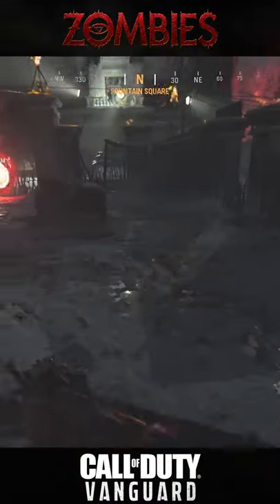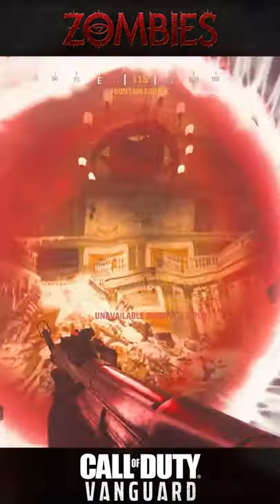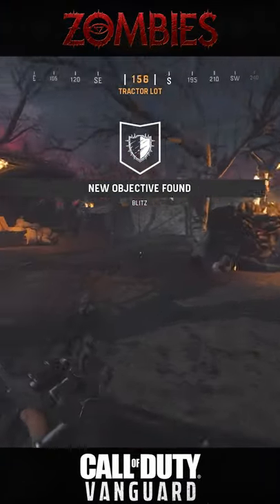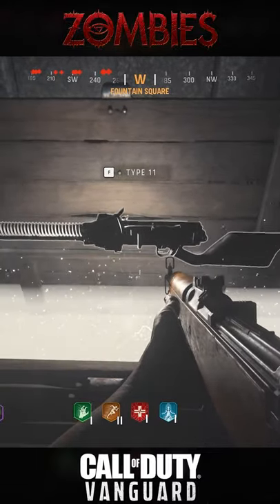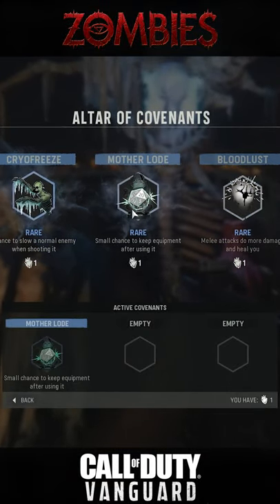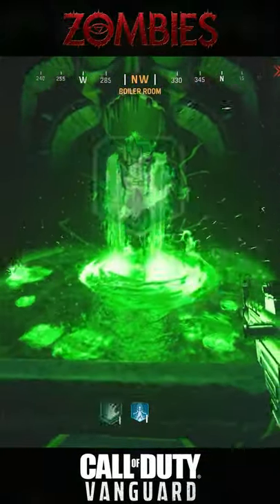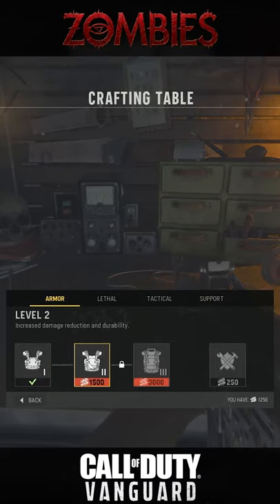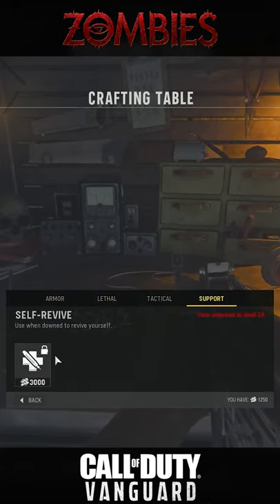How Vanguard Zombies Works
Here's how they tackle Zombies in Vanguard - you start at a hub and a wave is a mission you get to via a portal.